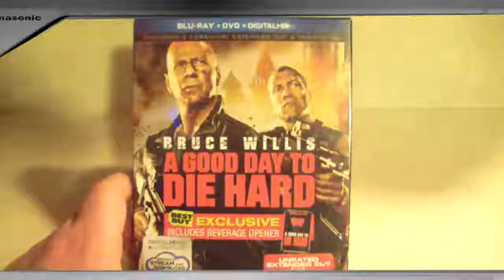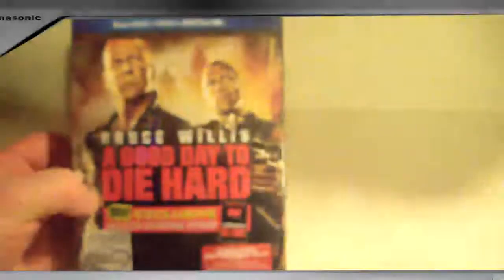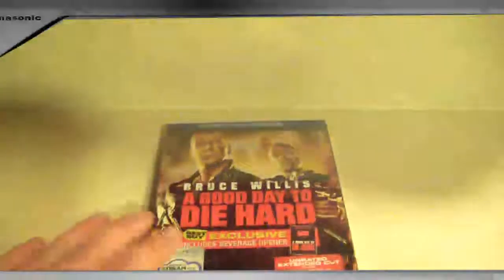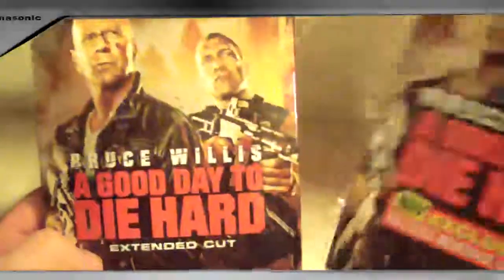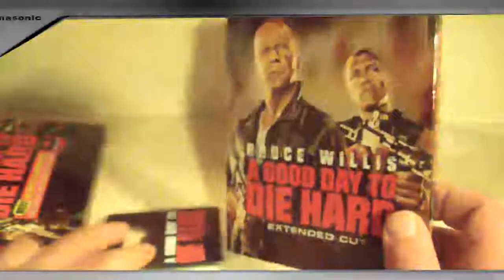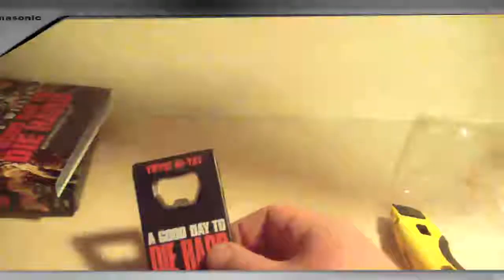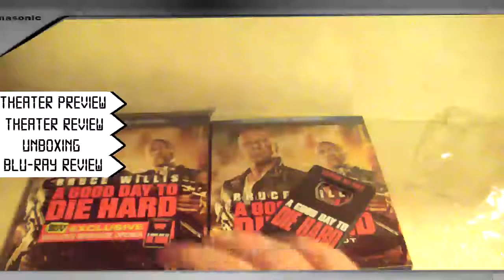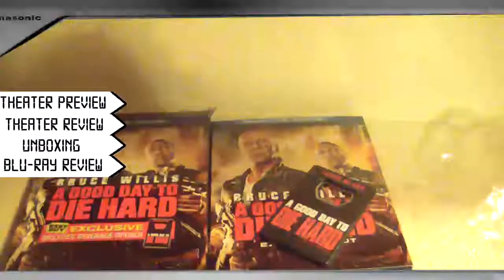A Good Day To Die Hard Best Buy Exclusive Blu-Ray , DVD Unboxing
- A Good Day To Die Hard Best Buy Exclusive Blu-Ray , DVD $21.99
Rating 5.4
My Rating N / A
Director John Moore
Stars Bruce Willis, Jai Courtney, Sebastian Koch, Mary Elizabeth Winstead, Yuliya Snigir, Rasha Bukvic, Cole Hauser, Amaury Nolasco, Sergei Kolesnikovm Roman Luknar, Zolee Ganxsta, Perter Takatsy, Pasha D. Lychnikoff, Megalyn Echikunwoke, Melissa Tang